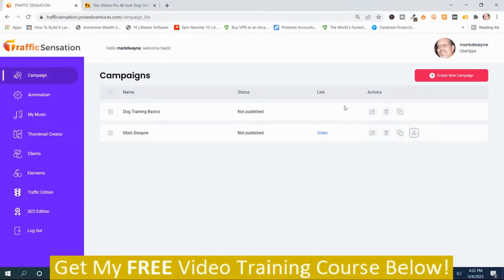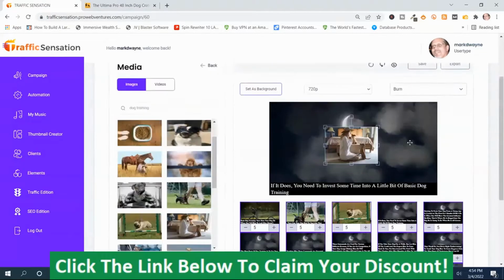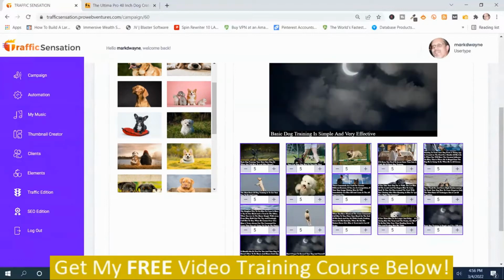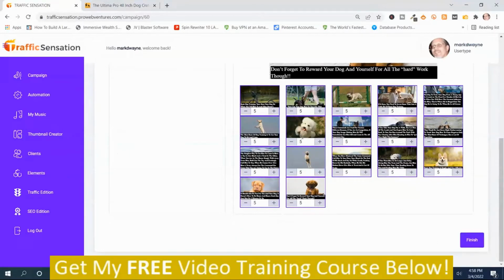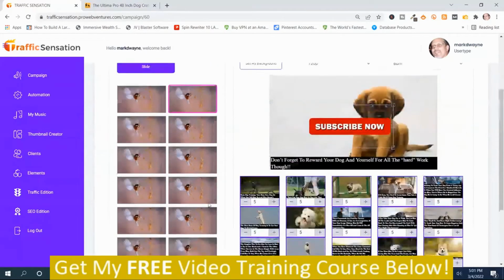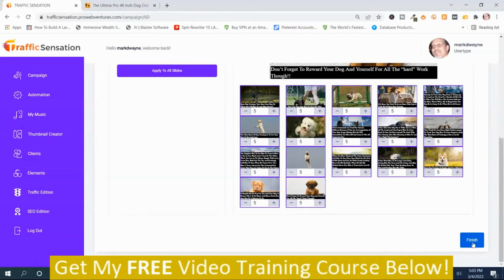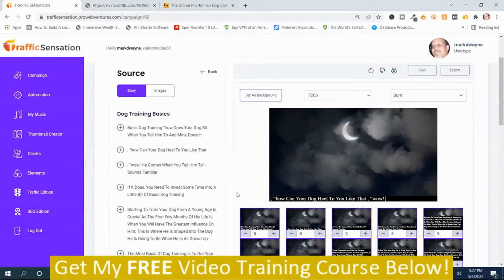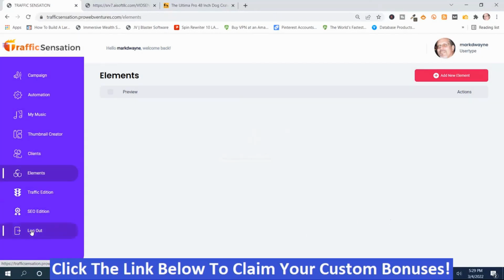TrafficSensation Demo Review: TrafficSensation Demo and Review With Traffic Sensation Review Bonuses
If you're interested to learn more about TrafficSensation Demo Review  you need to check out:

The video is presenting TrafficSensation Demo Review valuable information but also try to cover the following subject:
-traffic sensation review
-TrafficSensation Demo and Review
-Traffic Sensation Review Bonuses

So you wish to find out more about TrafficSensation Demo Review, I did too and here's the video I made.
TrafficSensation Demo Review intrigued me so I did some research and published this to YouTube.

Now that you have watched my YT vid about TrafficSensation Demo Review has it helped?